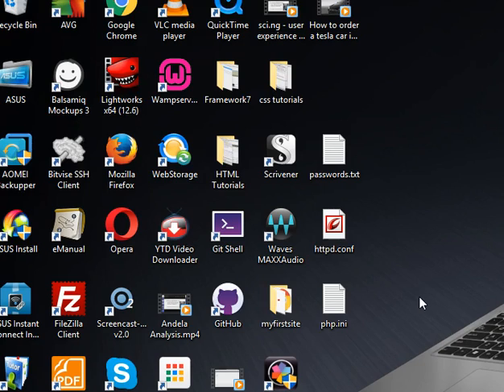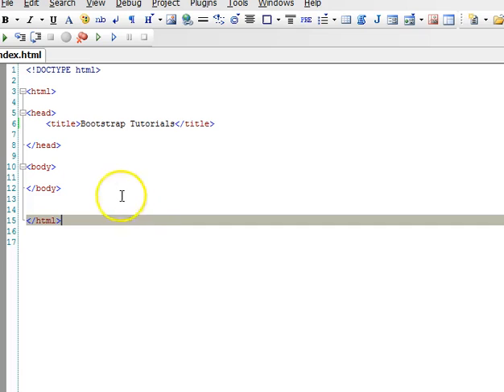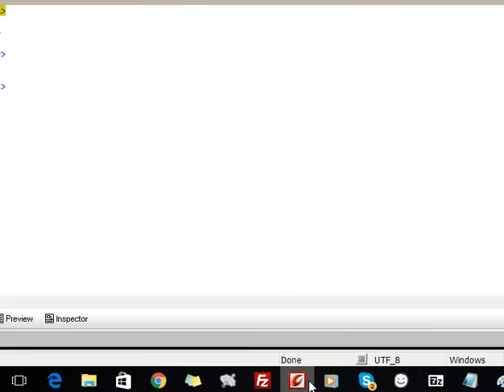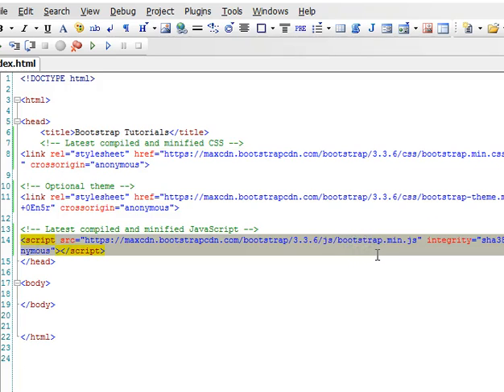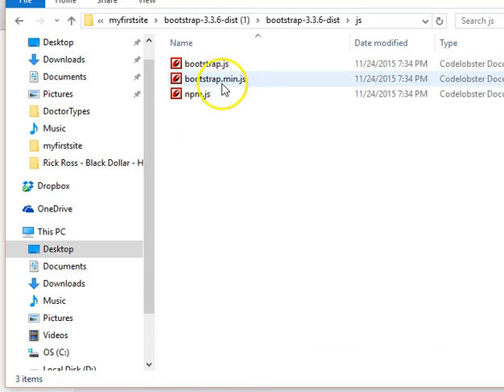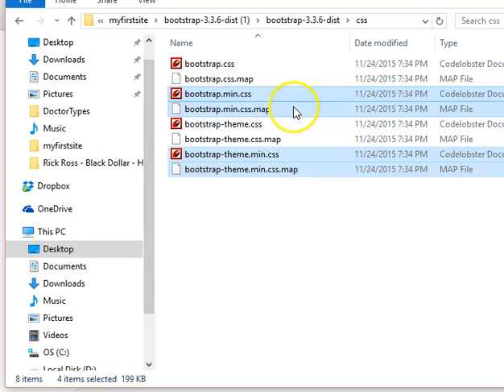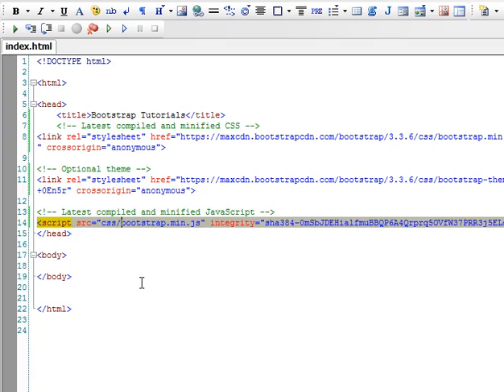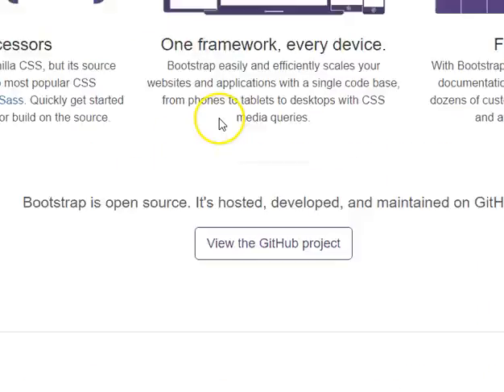Bootstrap Tutorial 1 Instroduction and setup